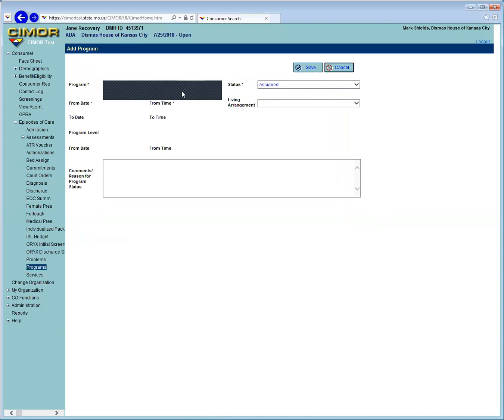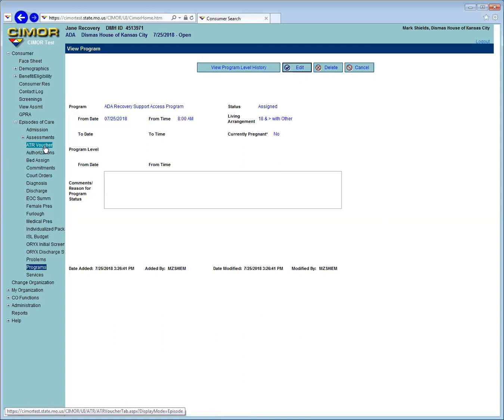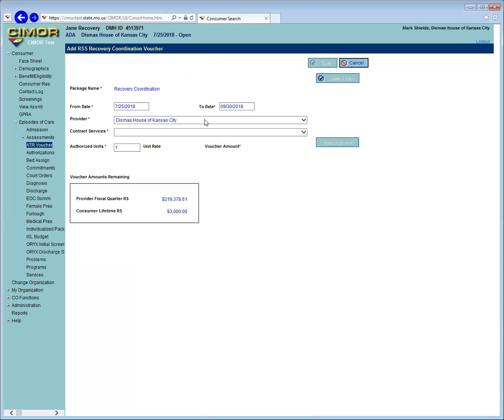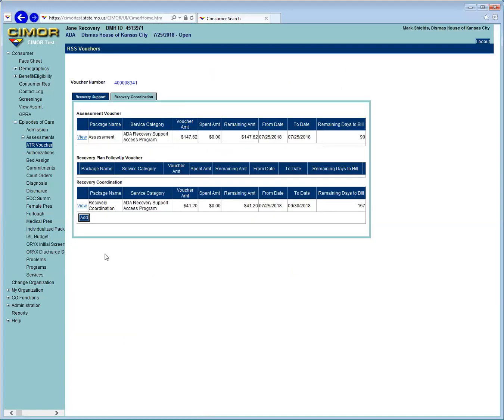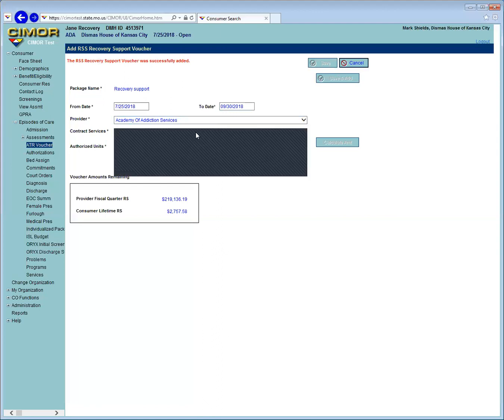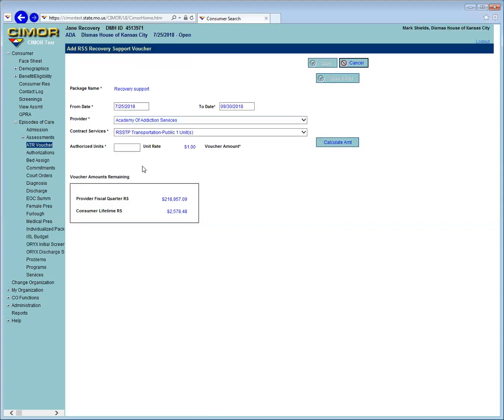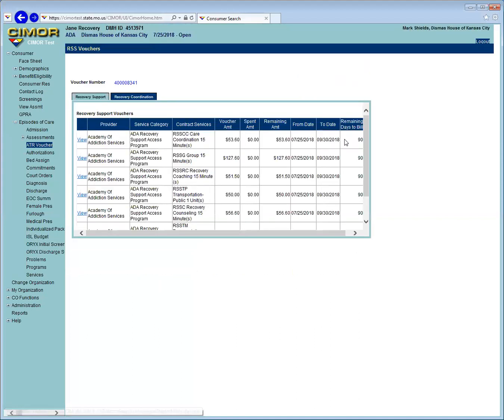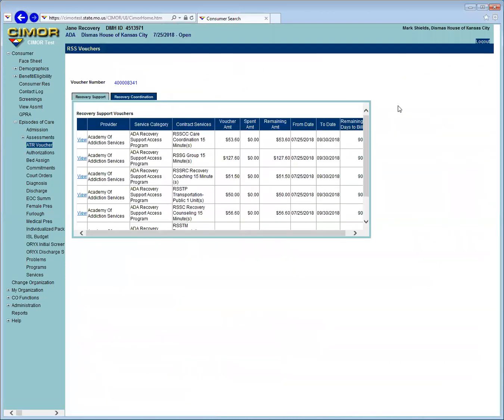RSS program and voucher creation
Instructional video demonstrating the process  for adding recovery support  services (RSS) program and creating RSS vouchers in the Missouri Department of Mental Health (DMH) Customer Outcomes Management, Outcomes & Reporting (CIMOR) system.